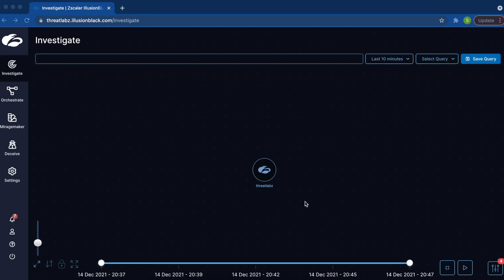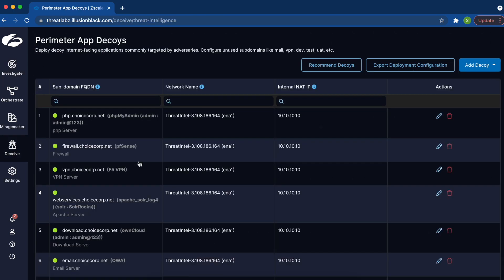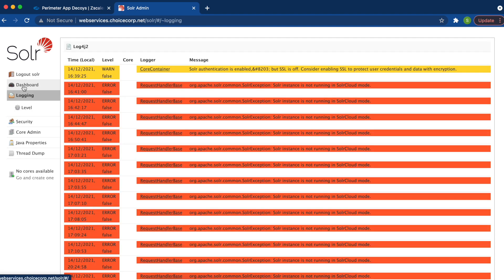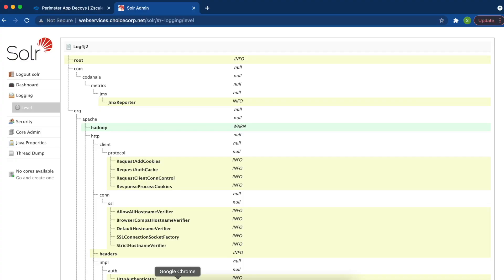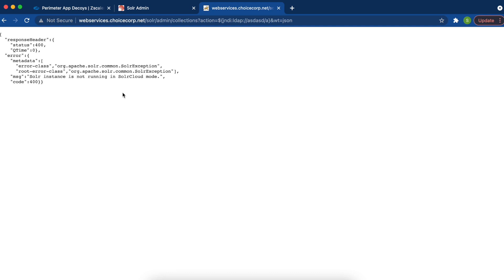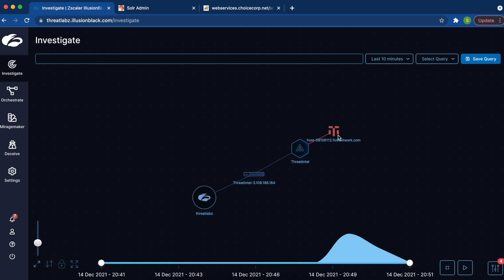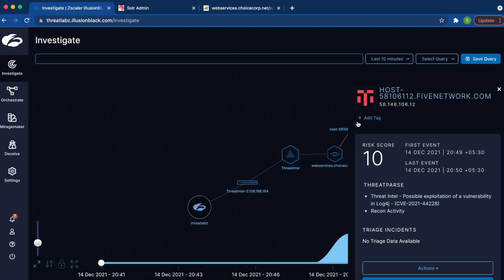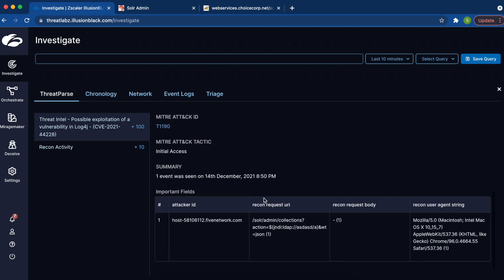Detect Log4J with Zscaler Deception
See how Zscaler Deception uses decoy infrastructure to detect and investigate exploits of Apache Log4j instances.